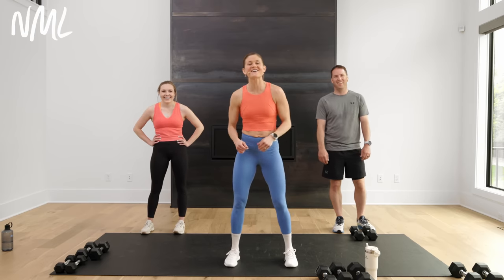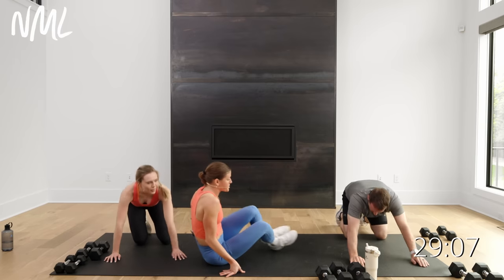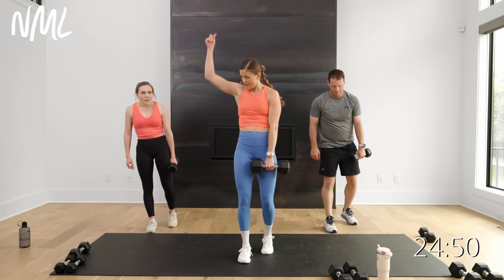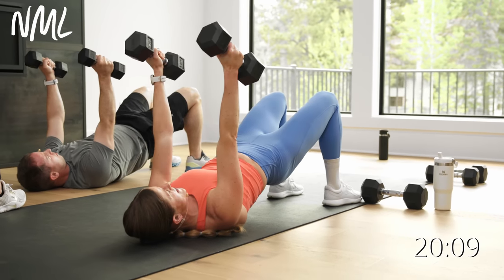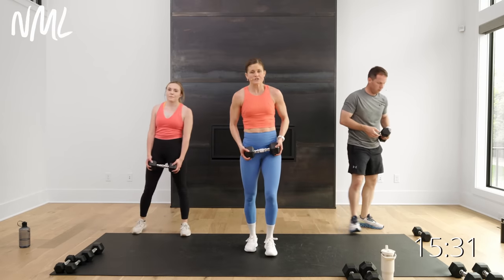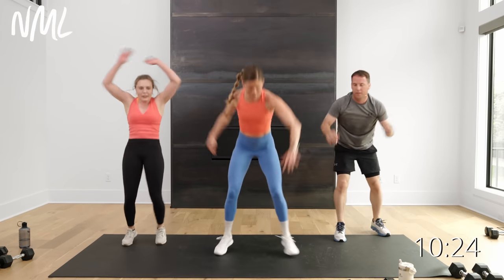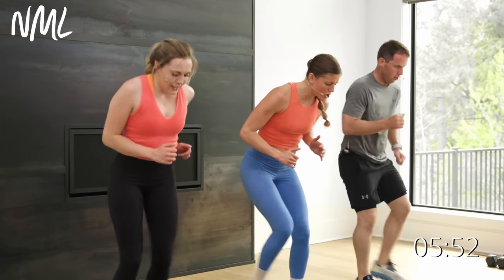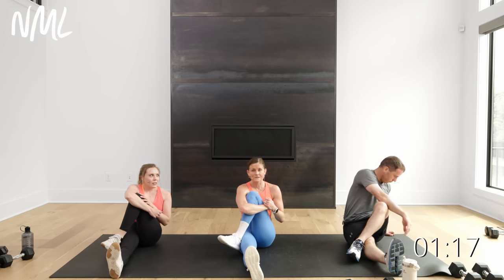30-Minute Build and Burn Workout (Cardio and Strength Training)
Build total body strength and challenge your cardiovascular endurance with this 30-Minute Build + Burn Workout (Cardio and Strength Training)!

Dumbbell strength training on the front and a cardio push on the end -- this total body workout hits it all!

✨THE WORKOUT: 30-Minute Build and Burn Workout (Cardio and Strength)✨

► EQUIPMENT: Medium to Heavy Set of Dumbbells

► INSTRUCTIONS:
✔️ 2 Circuits (Strength + Cardio)
✔️ 6 Moves Per Circuit
✔️ Timed Intervals (40/10 for the strength exercises and 30/10 for the cardio exercises)
✔️ Repeating Each Exercise x 2 Sets Back-to-Back

► Workout Outline:
1️⃣ CIRCUIT ONE - STRENGTH:
1. Uneven Rack Squat + Curl + Press R/L
2. Staggered Deadlift + Lateral Lunge R/L
3. Stack On Push Up + Row R/L
4. Glute Bridge + Skull Crushers
5. 2 Bicep Curls + 2 Lateral Squat Thrusters
6. Lunge + Rotate

2️⃣ CIRCUIT TWO - CARDIO:
1. Lunge Drops
2. 4 Climbers + Lateral Plank Walk
3. 1 Burpee + 2 Squat Jacks
4. Skaters
5. Fast Feet Runs On/Off Mat
6. Lateral Push + Squat Jump

⭐️ BONUS: Burpees (30 Seconds)
► TIME STAMPS:
00:00 Workout Introduction
02:20 Warm Up
08:20 Circuit One: Strength
21:20 Circuit Two: Cardio
32:15 Bonus Move
33:30 Cool Down + Stretch